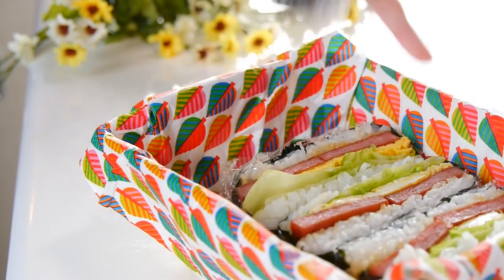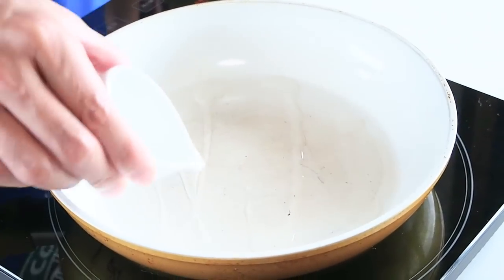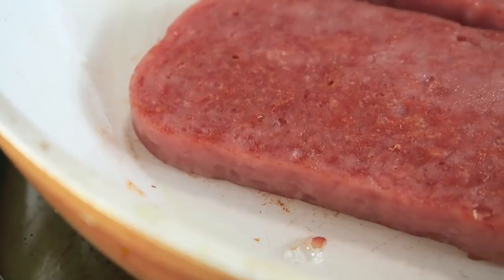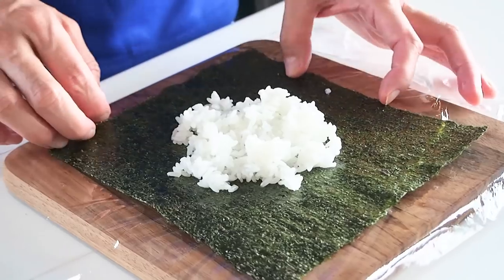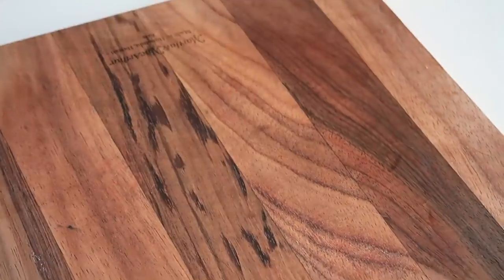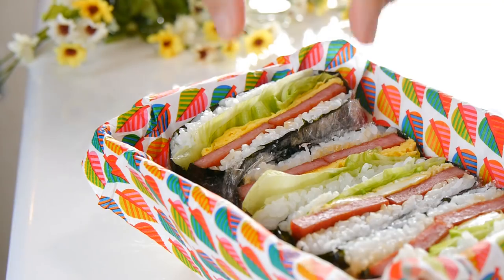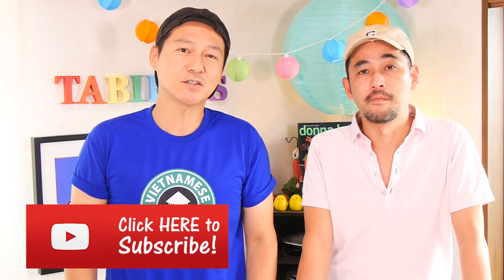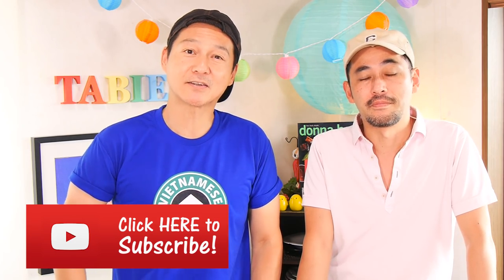How to Make Teriyaki Spam Onigirazu (Recipe)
If you've never tried Spam before, try this updated version of Spam Musubi. Spam never tasted so good!

Need Japanese ingredients for your next dish? Want to know what products we use on our videos?

1/2 can spam
2 eggs
2-3 leaves lettuce
2 cups cooked Japanese rice
2 sheets nori
1 tbsp soy sauce
1 tbsp mirin
1 tbsp sugar

DIRECTIONS:
FIrst, tear lettuce leaves into smaller pieces. Whisk the eggs and set side. Cut four slices out of 1/2 can of spam. Heat oil in a frying pan and wipe away excess with a paper towel. Pour half the egg mixture and swirl it around to make a thin omelette. Once edges are dry, fold edges to the center to make a square omelette. Repeat once more with the rest of the egg mixture.

Next, cook the spam slices on both sides until slightly crispy. Combine sugar, mirin and soy sauce and pour over the spam slices. Coat both sides of the spam and cook until sauce is slightly thick.

To assemble the onigirazu, put a sheet of nori on a sheet of plastic wrap. Put 1/4 cup of cooked rice in the center. Season with a little salt and place lettuce leaves on top, followed by 2 slices of spam. Make sure to place spam slices diagonally so that the flat sides of the spam are facing the corners of the nori sheet. Top it off with another 1/4 cup of rice.

Gather the pointy ends of the nori sheet and bring them inwards. Then wrap it up tightly with the plastic wrap. Let it sit for at least 10 minutes before cutting into the onirigaru.

TIP:
Remember which side your spam is facing because you want to slice the onigirazu across the spam slices for better presentation.

We would like to have as many people enjoy our videos. If you'd like to translate this video, we would be very happy! Just click on this link to do so.

Follow & share your food and travel photos with us!tabieats